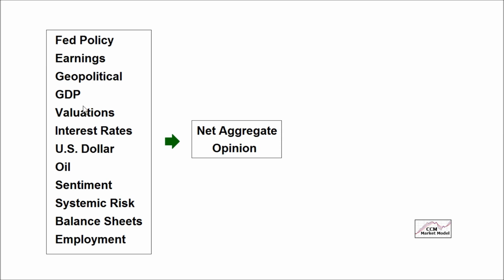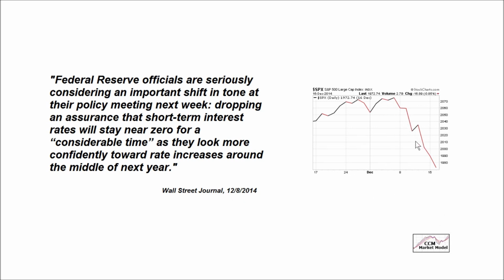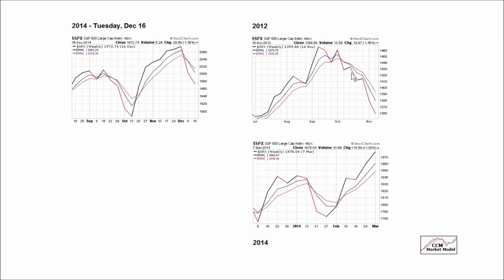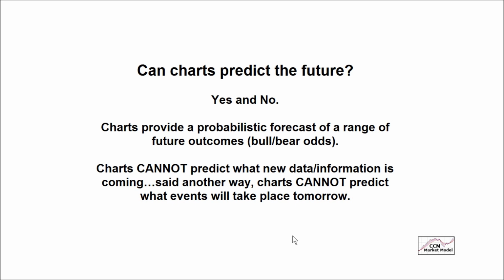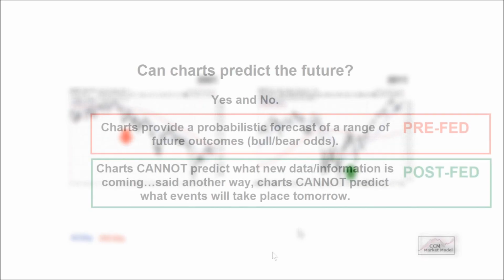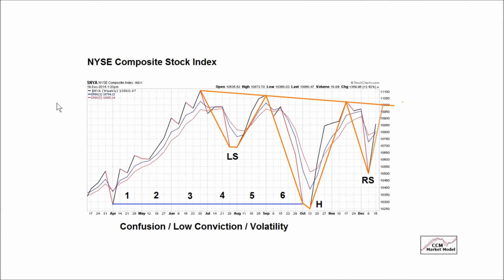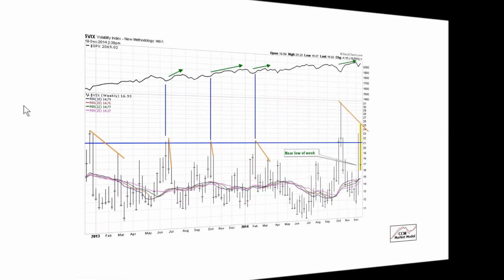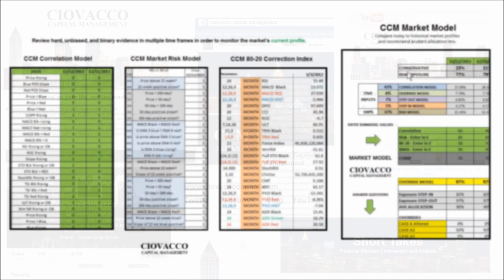Stock Targets: Is A Really Big Move Coming?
Can Stock Charts Predict The Future? Were The Charts Helpful During A Wild FED Week?  How Long Could The Current Stock Rally Last?